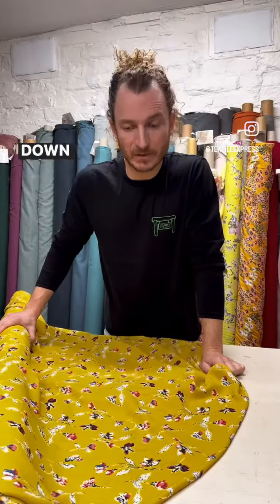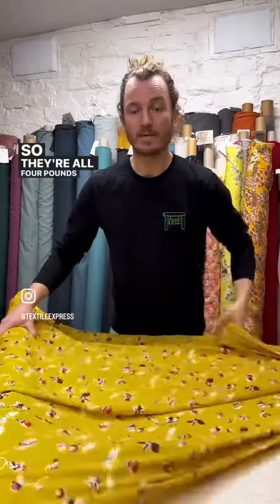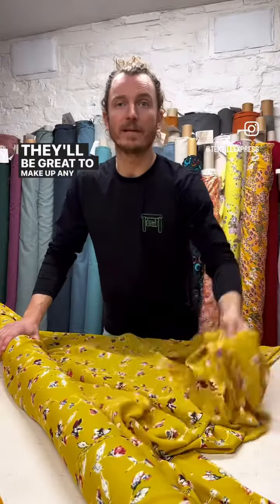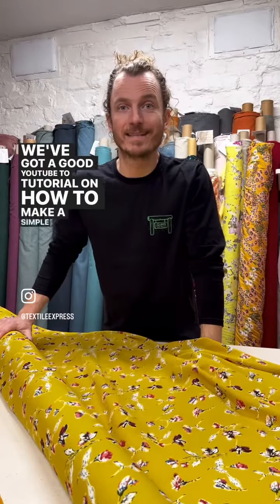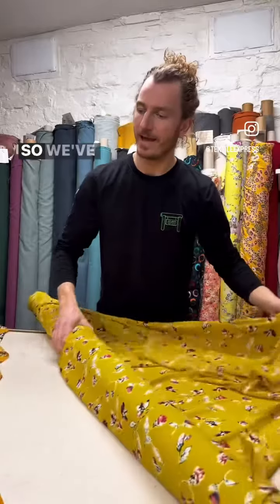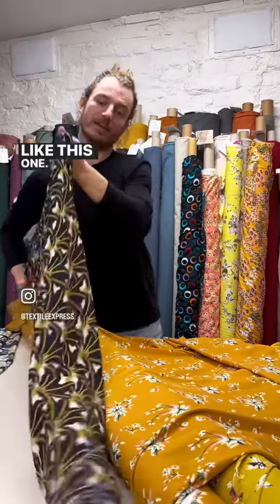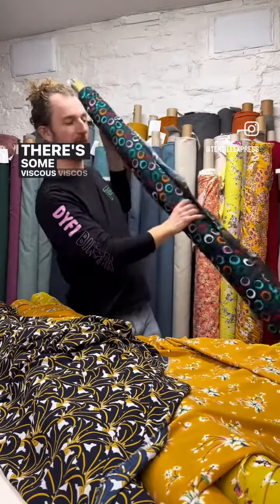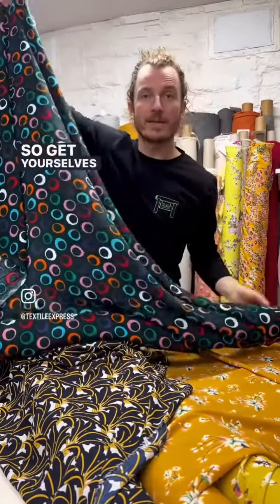sale on dressmaking fabrics!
Pawel is showing you guys some of the latest additions to the sale section! More dress fabrics going in at £4.00pm a mixture of heavy chiffons and viscose all fab for making swooshy skirts and dresses! See something you like? All available to shop via our sale section (link in stories)